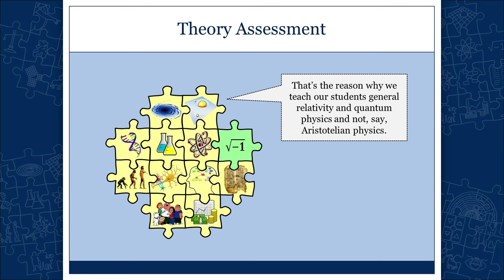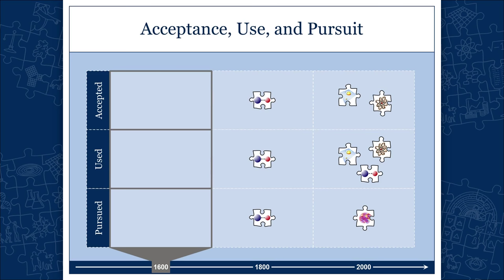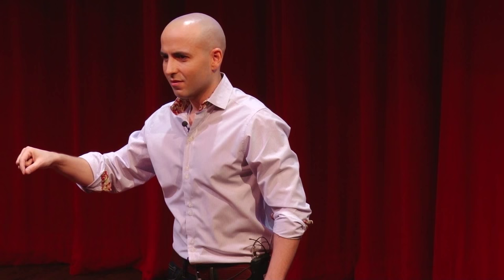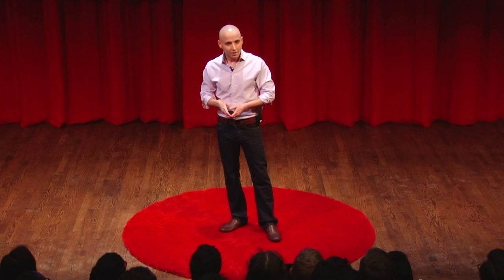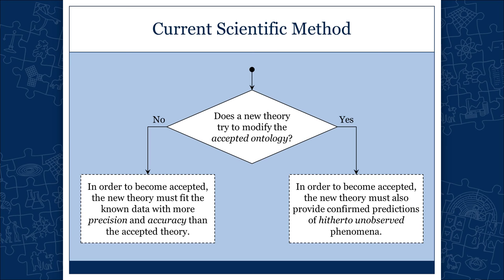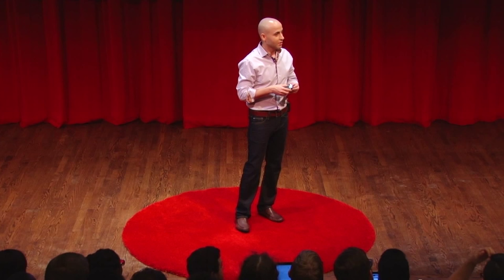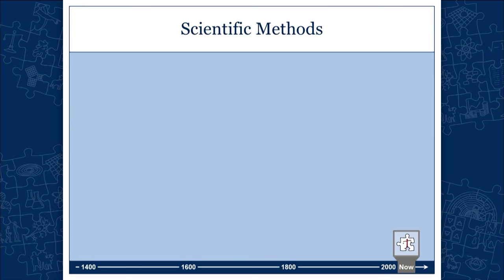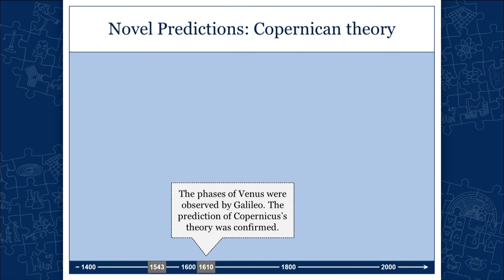HPS100 Lecture 03: Scientific Method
For a more thorough exposition of the material please refer to our introductory HPS textbook

How do we evaluate competing theories? is there such a thing as a universal and unchangeable method of science?

00:30 Proof in science
01:45 How do we decide which theories to accept?
02:02 Acceptance, Use, and Pursuit
10:28 Scientific Method
___ 12:25 Method vs. Methodology
___ 15:51 Method vs. Research Technique
17:38 Is there a universal and unchangeable method of science?
___ 18:27 Current scientific method
______ 24:08 Accepted Ontology
___ 38:00 Aristotelian-Medieval method
51:21 Summary: Dynamic Method Thesis vs. Static Method Thesis
55:28 "Scientific Mosaic": Redefined

The course is funded by University of Toronto, Online Learning Strategies and the Institute for the History and Philosophy of Science and Technology

Watch in HD 1080 for the best quality.